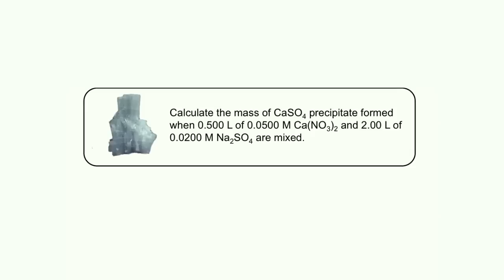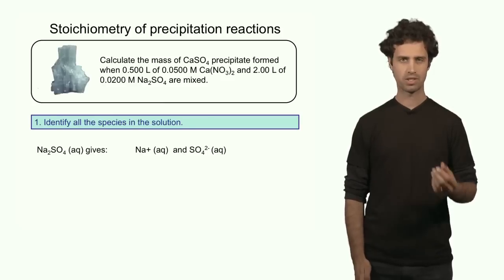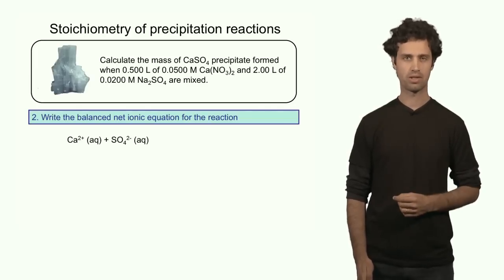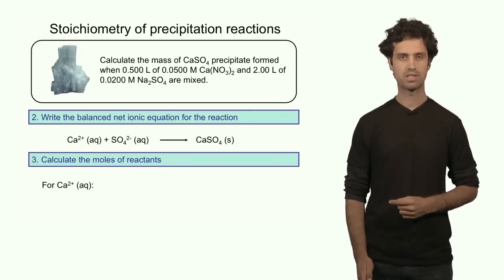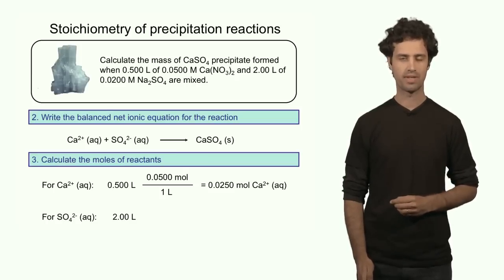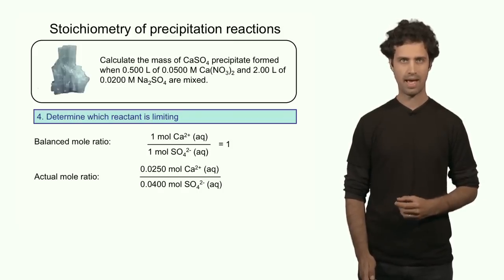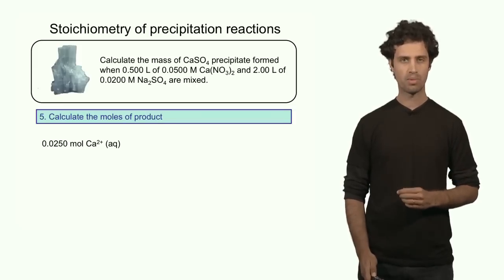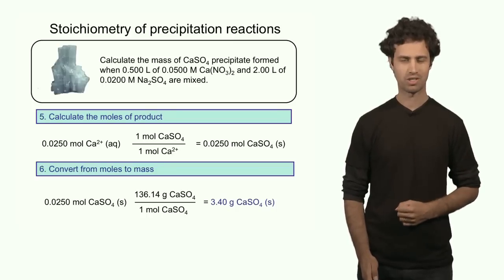Lecture 43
Chemistry 1P